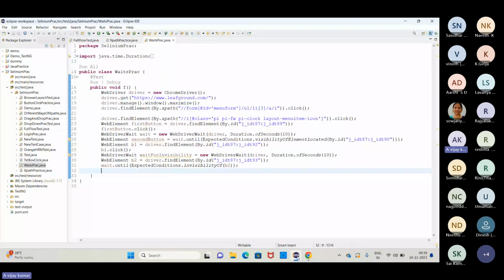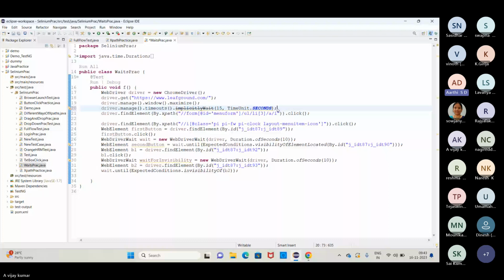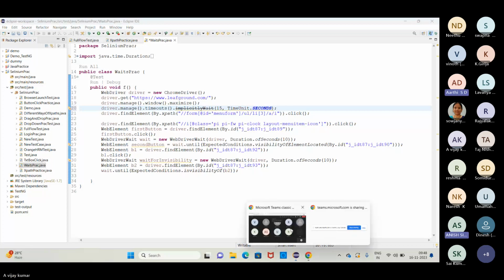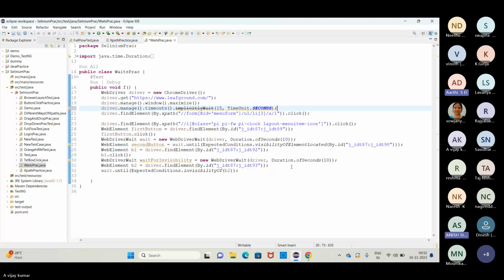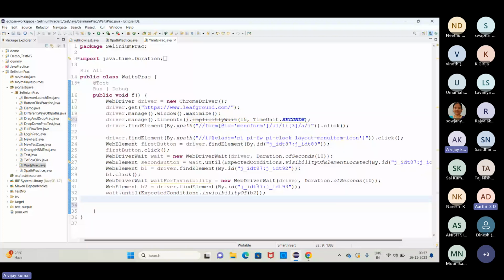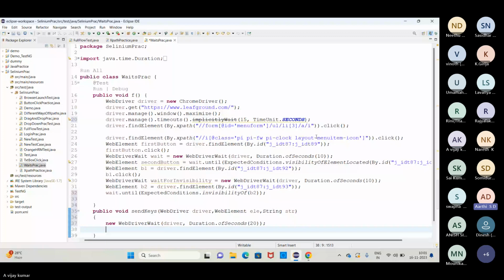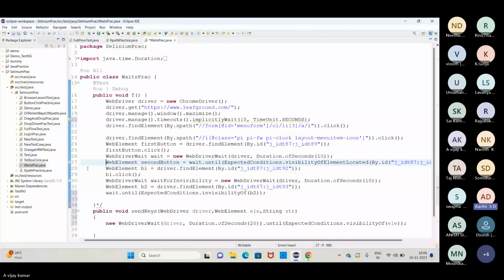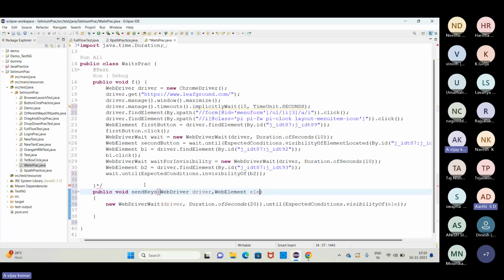Selenium Waits | QO-BOX